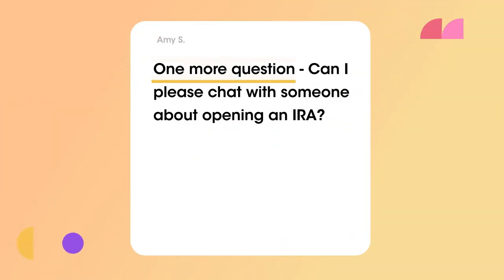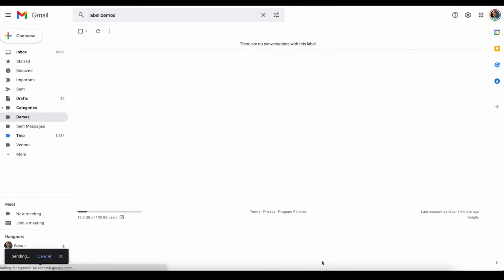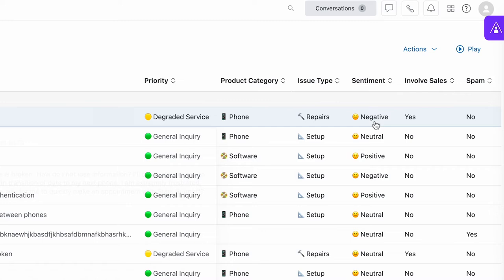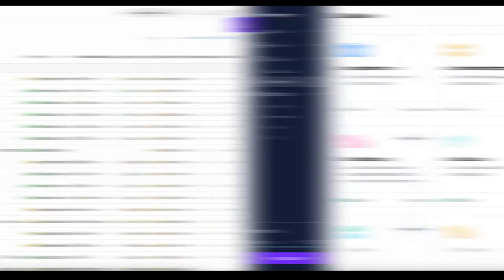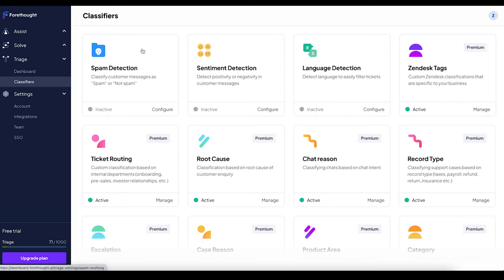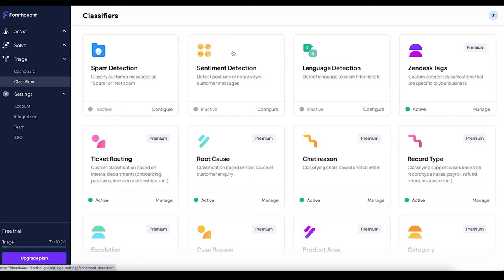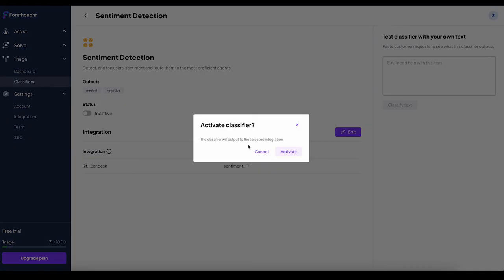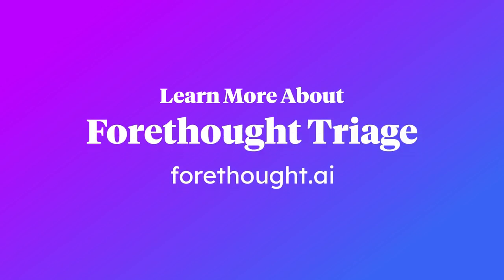Forethought Triage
See how Forethought Triage empowers agents to enrich and prioritize cases with AI.